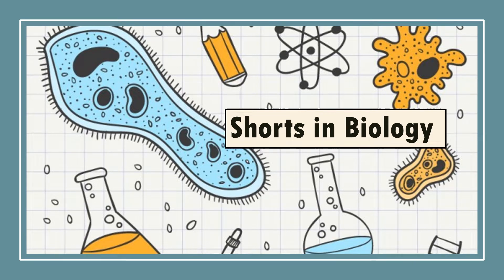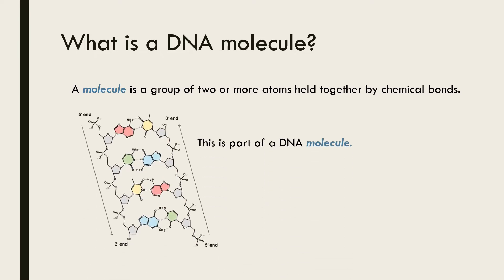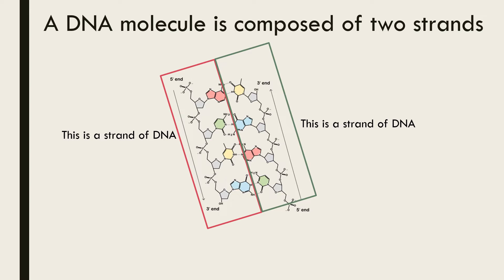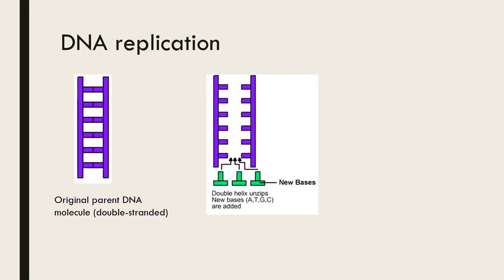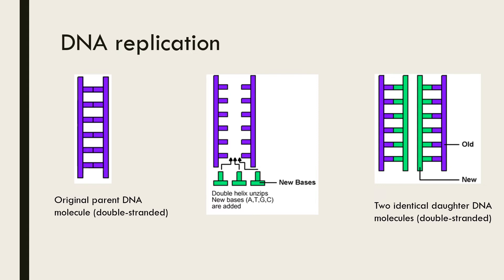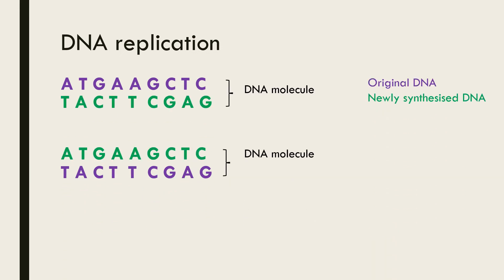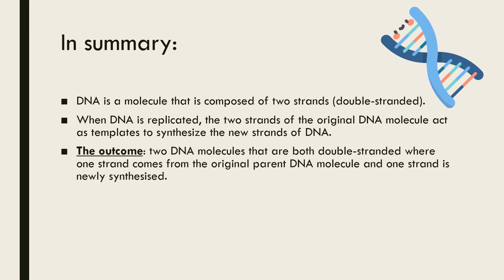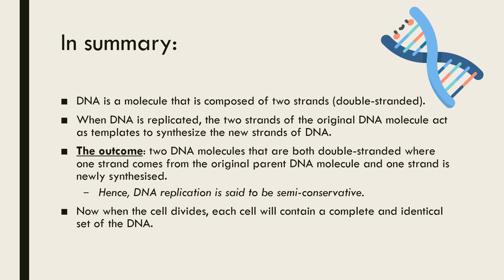DNA strand vs DNA molecule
A common source of confusion for students is explained. What is the difference between a DNA molecule and DNA strand? How many molecules and strands of DNA do you have after it's replicated?